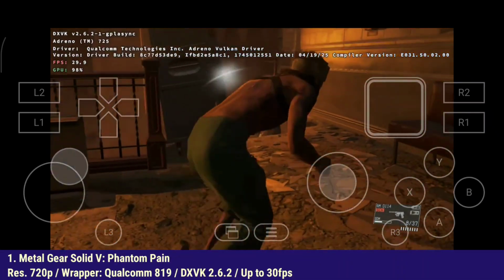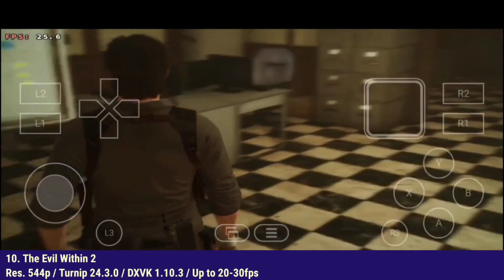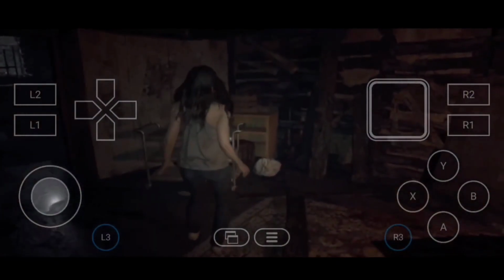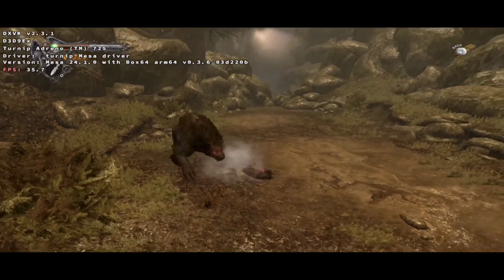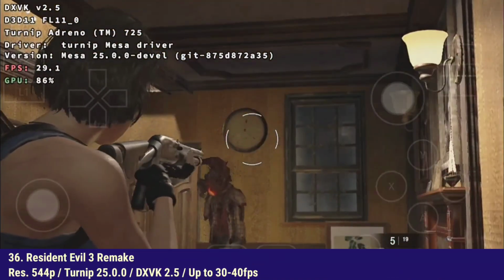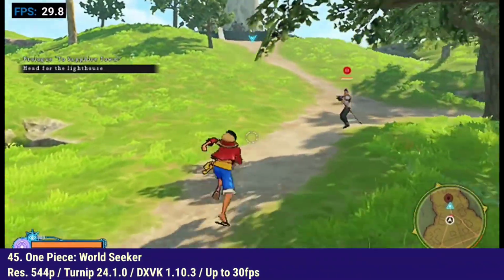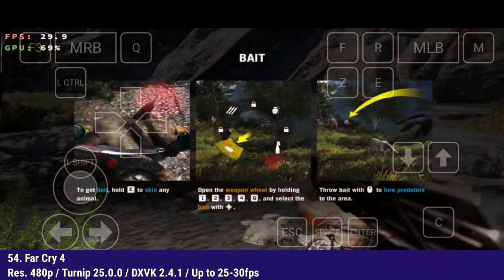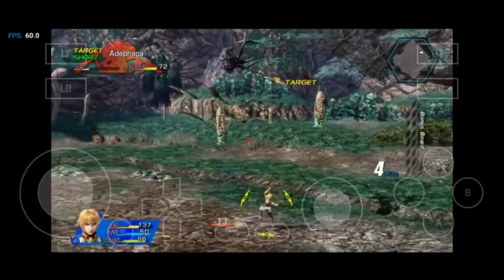65 PC Games on Snapdragon 7+ Gen 2 | The Ultimate Winlator Test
PC Gaming on a Phone? 65 Games on Snapdragon 7+ Gen 2 (Poco F5 & More) | Winlator Emulator Compilation

Can a mid-range phone really handle demanding PC games? In this video, we put the powerful Snapdragon 7+ Gen 2 to the ultimate test! We're showcasing over 65 PC games running on the Winlator emulator, demonstrating how this chipset brings flagship-level gaming to devices like the Poco F5, Redmi Note 12 Turbo, and Realme GT Neo 5 SE. Prepare to be amazed by the performance of your favorite PC classics, all running smoothly in the palm of your hand.

Here is the full list of all 65 games featured in this compilation, along with their average performance:
 * Metal Gear Solid V: Phantom Pain (30 FPS)
 * The Sims 3 (40-60 FPS)
 * Need For Speed Most Wanted 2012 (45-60 FPS)
 * Metal Gear Solid V: Ground Zeroes (30 FPS)
 * Red Dead Redemption 2 (15-20 FPS)
 * Metal Gear Rising Revengeance (35 FPS)
 * Hunter x Hunter: Nen Impact (60 FPS)
 * Ryse: Son of Rome (20-30 FPS)
 * Borderlands GOTY (30 FPS)
 * The Evil Within 2 (20-30 FPS)
 * Blasphemous (50 FPS)
 * Devil May Cry 4: Special Edition (35-50 FPS)
 * Prince of Persia 2008 (35 FPS)
 * PES 2017 (60 FPS)
 * Ultra Age (30 FPS)
 * Poppy's Playtime Chapter 4 (30-40 FPS)
 * Far Cry 2 (30-50 FPS)
 * Resident Evil 7 Biohazard (30-50 FPS)
 * Tekken 7 (30-60 FPS)
 * Tomb Raider 2013 (30 FPS)
 * Blur (40-50 FPS)
 * Assassin's Creed Revelations (30 FPS)
 * Dead Rising 3 (30 FPS)
 * Outlast 2 (20-30 FPS)
 * Resident Evil Revelations (45-60 FPS)
 * Dark Souls 2 (25-30 FPS)
 * Castlevania: Lords of Shadow (35-40 FPS)
 * Rise of the Tomb Raider (20-30 FPS)
 * GTA V (25-30 FPS)
 * Devil May Cry 5 (30 FPS)
 * MiSide (40-60 FPS)
 * Final Fantasy 7 Remake (30 FPS)
 * Assassin's Creed Rogue (35-50 FPS)
 * Resident Evil 6 (35-45 FPS)
 * Resident Evil 2 Remake (25-30 FPS)
 * Resident Evil 3 Remake (30-40 FPS)
 * Mad Max (30 FPS)
 * Jump Force (25-30 FPS)
 * Batman Arkham Origins Blackgate (60 FPS)
 * DmC: Devil May Cry (30-40 FPS)
 * Jujutsu Kaisen: Cursed Clash (30-40 FPS)
 * Spider-Man Shattered Dimension (40-60 FPS)
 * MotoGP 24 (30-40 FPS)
 * Gundam Breaker 4 (30-40 FPS)
 * One Piece: World Seeker (30 FPS)
 * Ori and the Blind Forest (40-60 FPS)
 * Bioshock 2 (30-50 FPS)
 * Lies of P (25-30 FPS)
 * Sekiro: Shadows Die Twice (20-35 FPS)
 * Battlefield Bad Company 2 (60-90 FPS)
 * Assassin's Creed Origins (20 FPS)
 * Watch Dogs (30-40 FPS)
 * GTA IV (40-60 FPS)
 * Far Cry 4 (25-30 FPS)
 * Days Gone (15-20 FPS)
 * Stray (30 FPS)
 * Max Payne 3 (30-40 FPS)
 * Farming Simulator (15-20 FPS)
 * Street Fighter V: Champion Edition (40 FPS)
 * Middle-Earth Shadow of Mordor (30+ FPS)
 * Digimon World: Next Order (50-60 FPS)
 * Big Helmet Heroes (25-30 FPS)
 * Haste (35-50 FPS)
 * Kane & Lynch: Dead Men (60-90 FPS)
 * Star Ocean: The Last Hope (60 FPS)

What do you think of the Snapdragon 7+ Gen 2's performance? Which game surprised you the most?

The use of Winlator and all game files is at the user's own risk. We are not responsible for any issues or damage that may occur to your device. Please ensure you download and use all content from trustworthy sources.